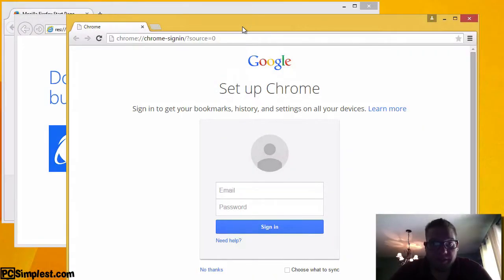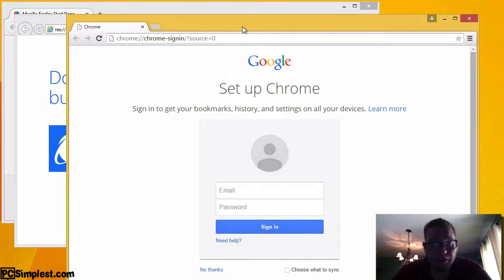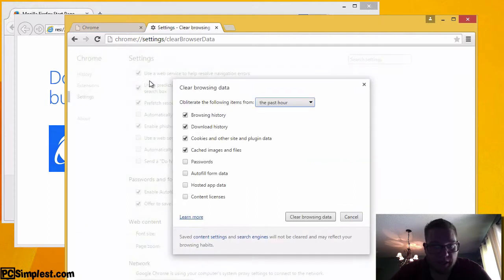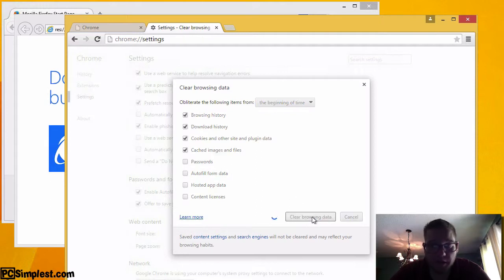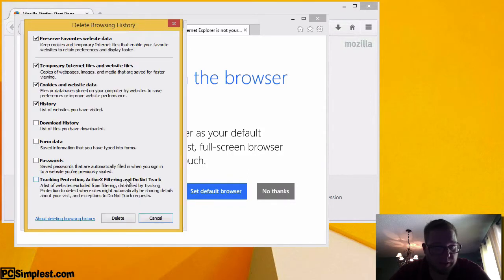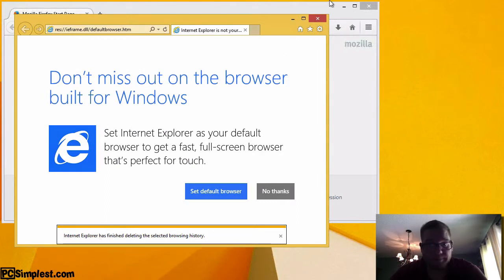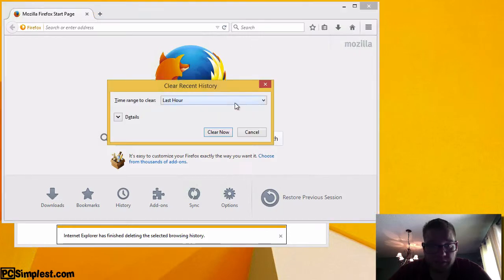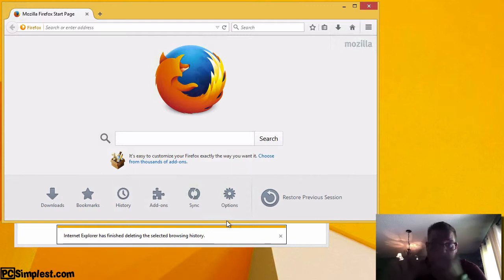How to Clear Browser History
In this quick video we show you how to delete all of your browser history.

This video includes examples in:
Google Chrome
Internet Explorer
Mozilla Firefox

This is just a quick video that helps you delete ALL or some of your browsing history.